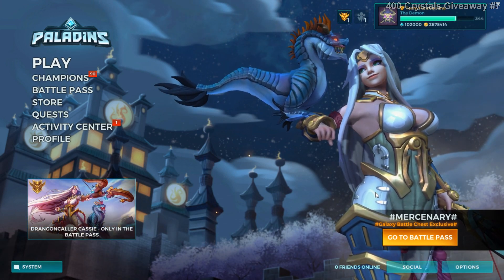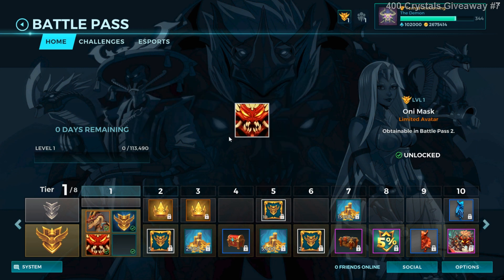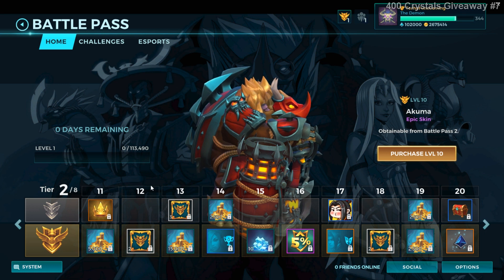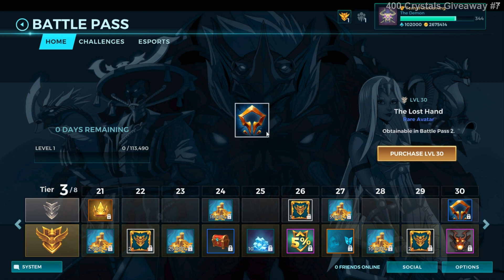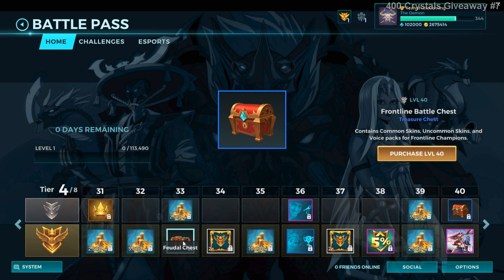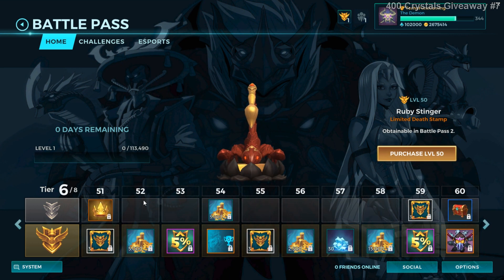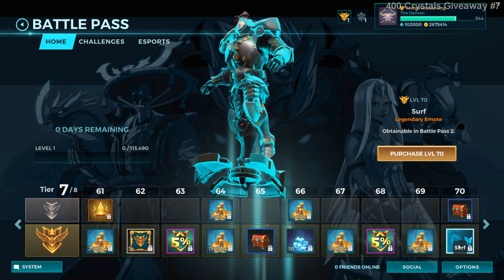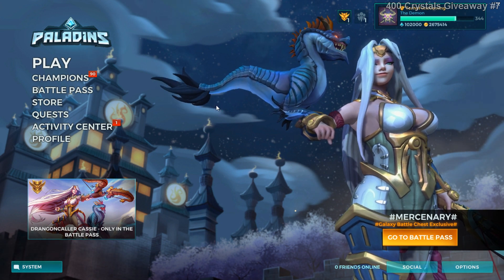Paladins Patch 1.3 Battle Pass 2 All Items, All Levels, Free and Paid Path